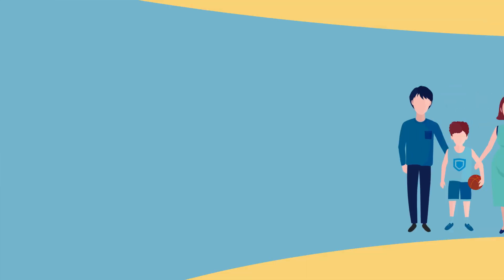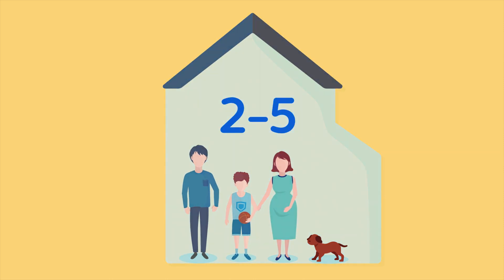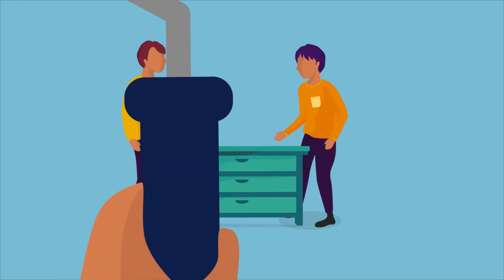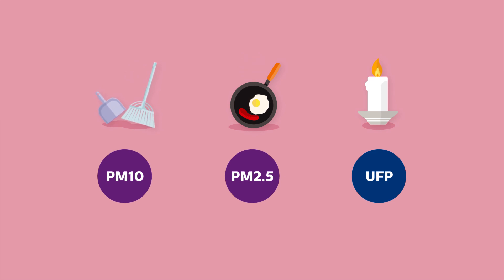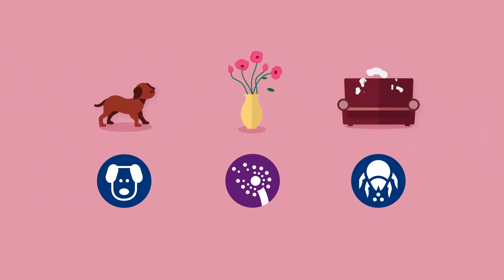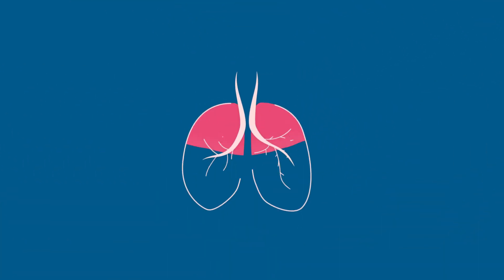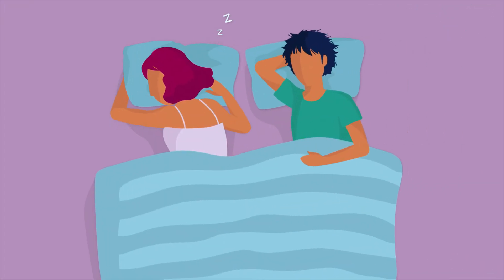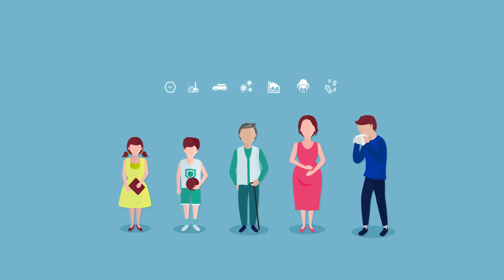What causes poor indoor air quality and pollution | Philips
Indoor air is more 2 to 5 times more polluted than the air outside. Learn more about the impacts of poor indoor air quality and how you can improve the air quality at home.